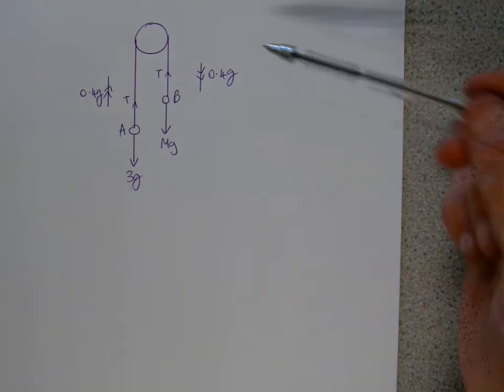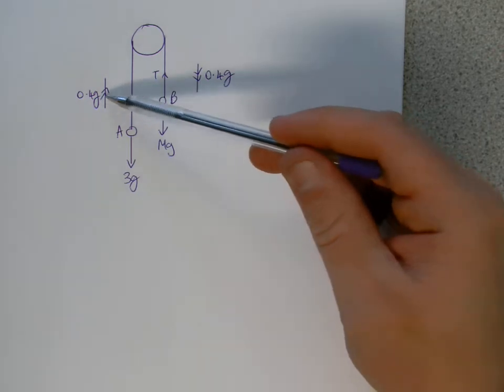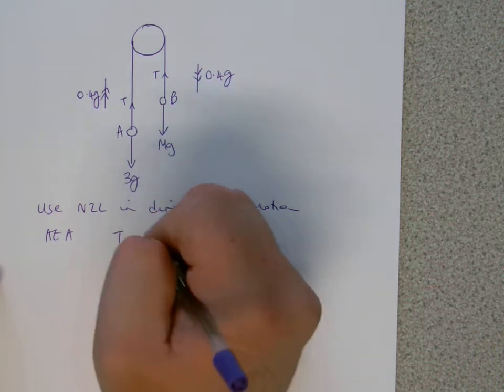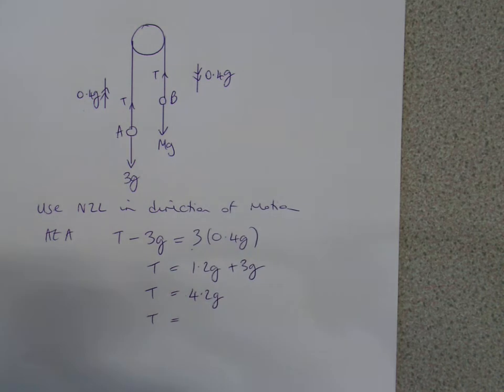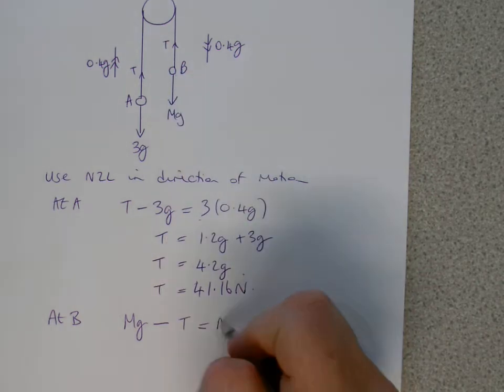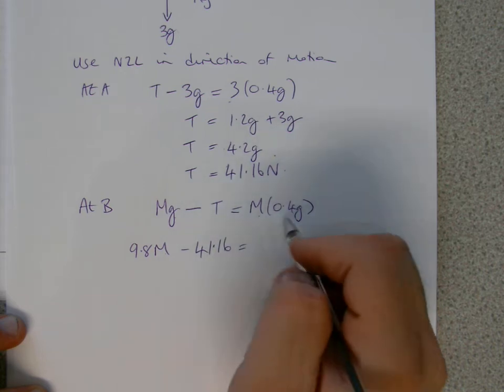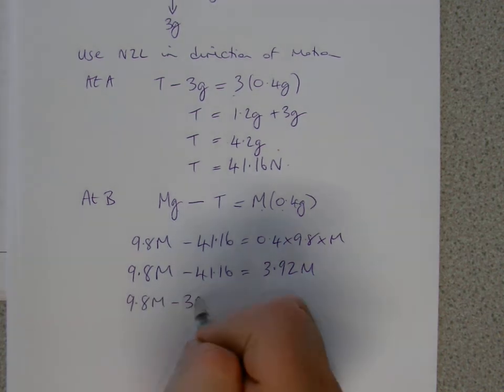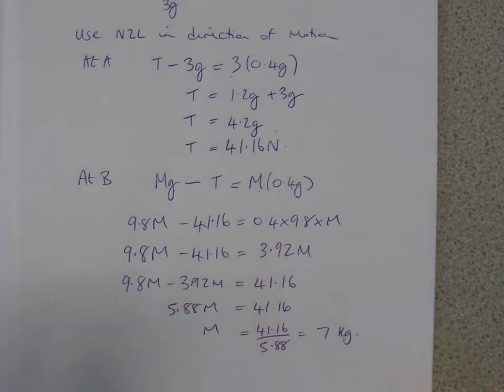Q47 M1 ULTIMATE